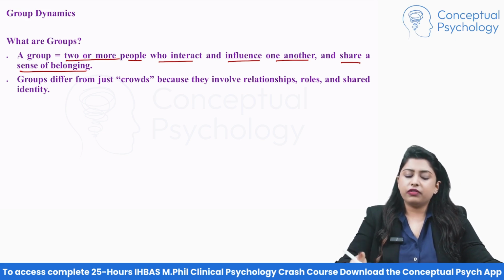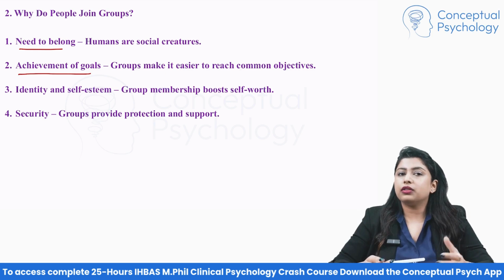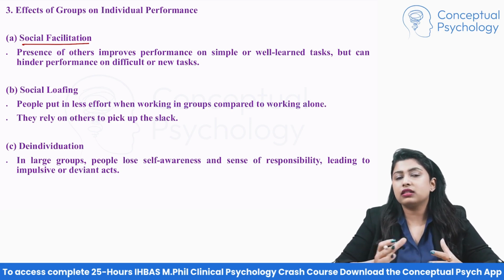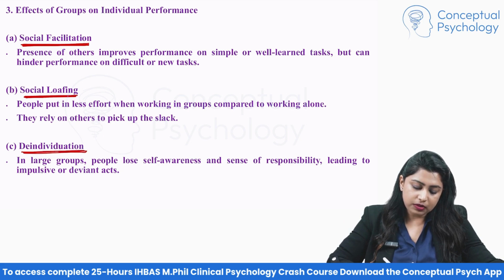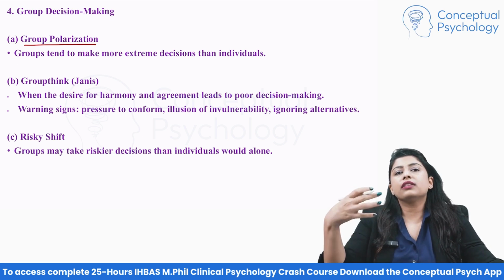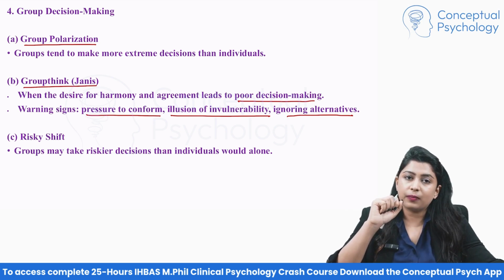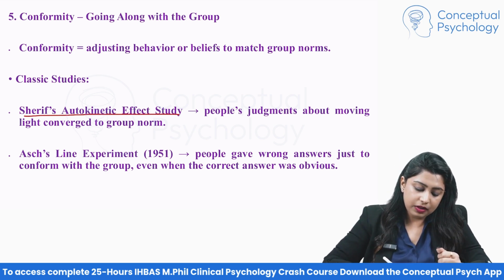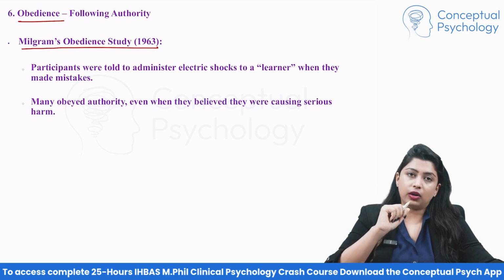Group Dynamics - Dr. Avani Ratan | Psychology entrances M.Phil. / MA (RCI) / CUET / UGC NET JRF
App Name: Conceptual Psych

Welcome to Part 5 of our Social Psychology crash course for the IHBAS M.Phil Clinical Psychology Entrance. In this session, Dr. Avani Ratan walks through what groups are, why people join them, and how groups shape behavior and decisions, so you can revise fast and remember what matters.

• What defines a group; reasons people join (belonging, goals, identity, security).
• How groups affect performance: social facilitation, social loafing, deindividuation with practical examples.
• Group decision-making: group polarization, groupthink, risky shift and why they happen.
• Classic studies and must-know names for exams: Sherif, Asch, Milgram, and Robbers Cave.
• Cooperation vs competition; quick end-of-class summary for last-minute revision.

About Conceptual Psych
We help psychology and psychiatry learners master concepts with video lectures, in-app notes, MCQs/Q-bank, hard-copy notes, and live sessions—so you build both theoretical knowledge and practical skills.